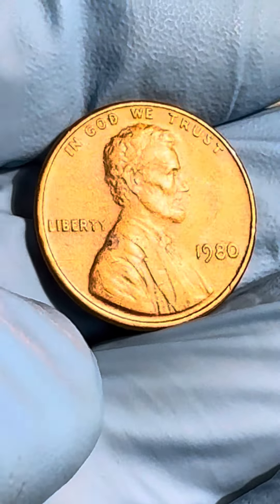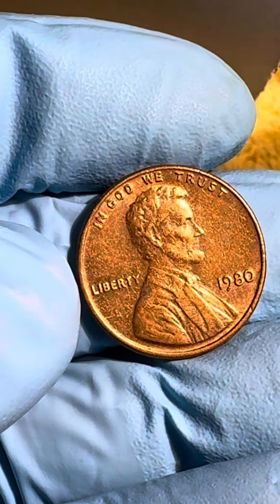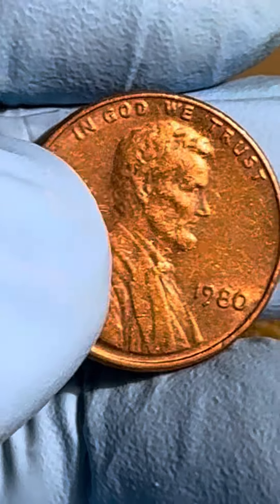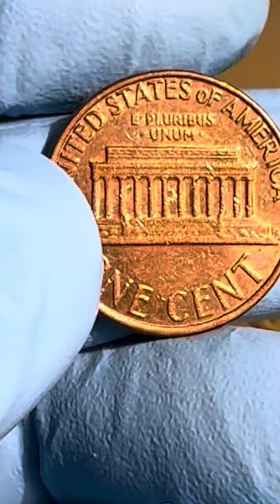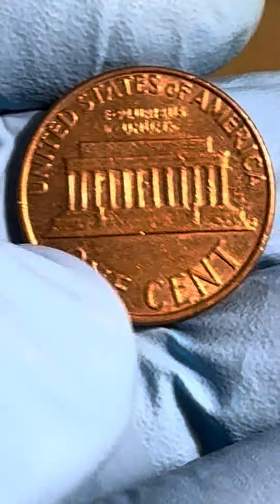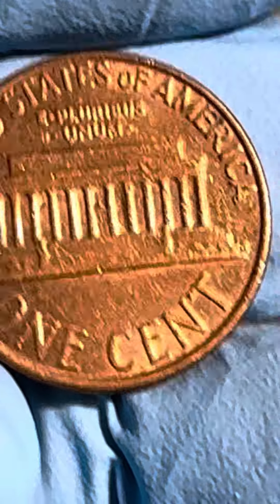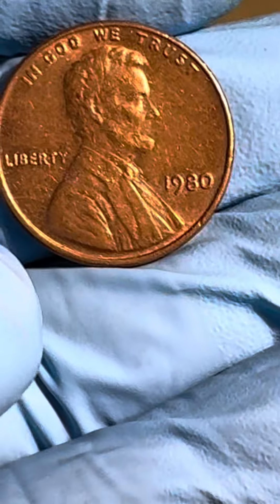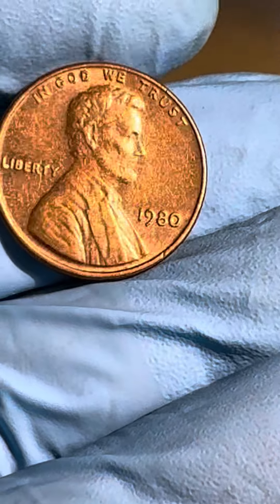coin penny typ